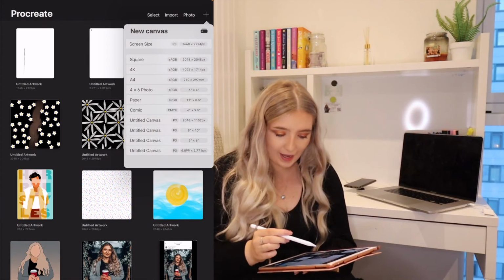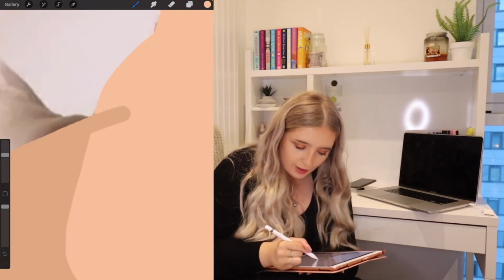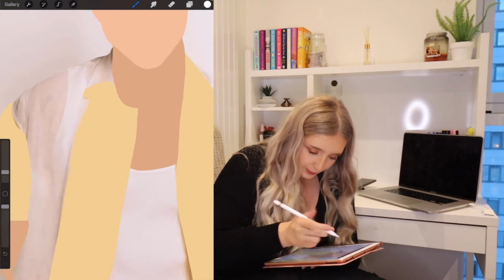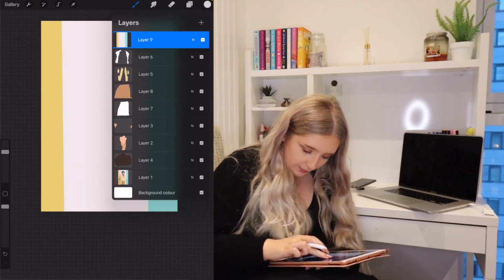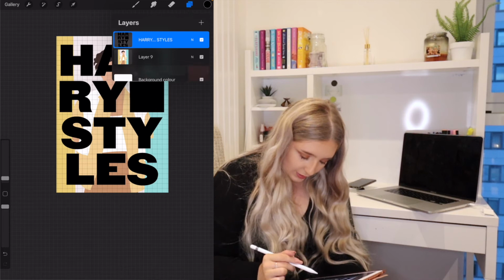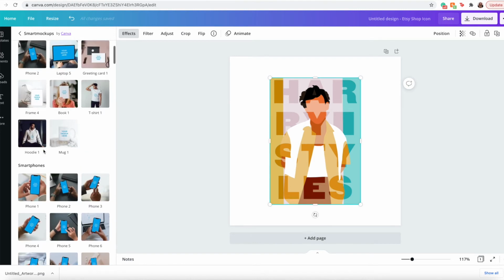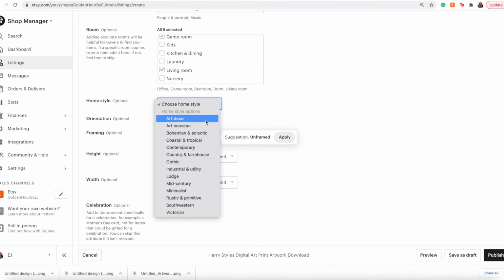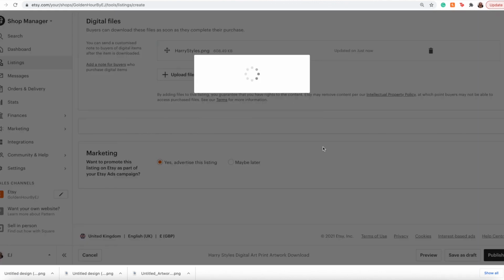How to Make Passive Income on Etsy | Ep. 1 Digital Faceless Art Tutorial using Procreate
Here is Episode 1 of how to make Passive Income on Etsy! Today I'm showing you how you can create a Faceless Digital Art piece using Procreate

Next week, we will be looking at how to create and sell Highlight Covers using Canva to generate a passive income on etsy!

Let me know if you have any video requests in the comments below!